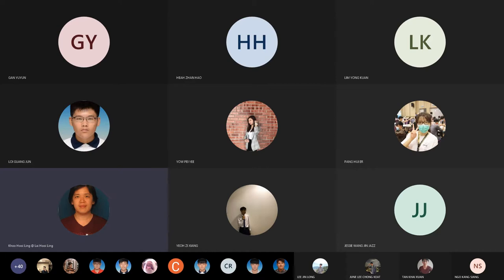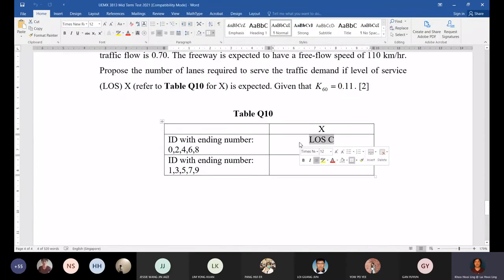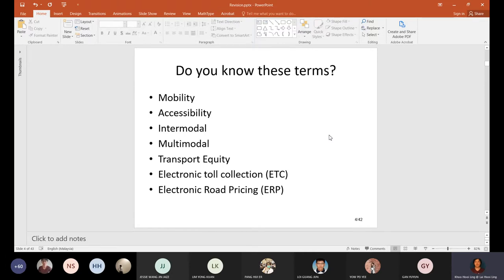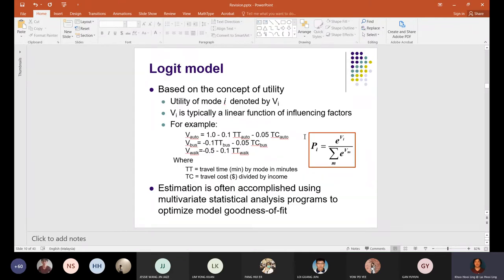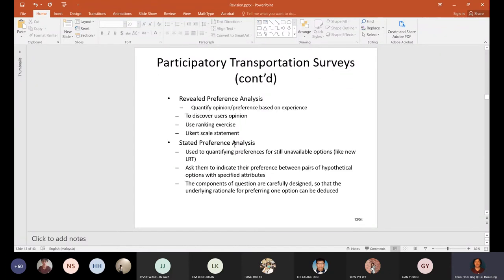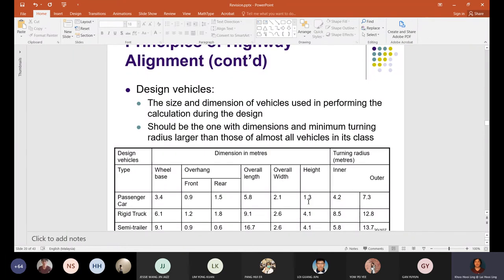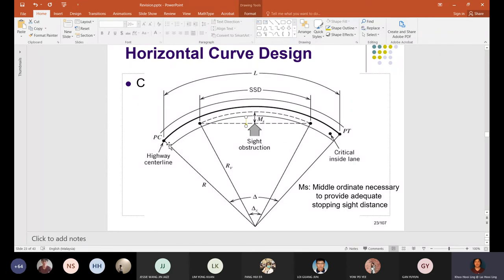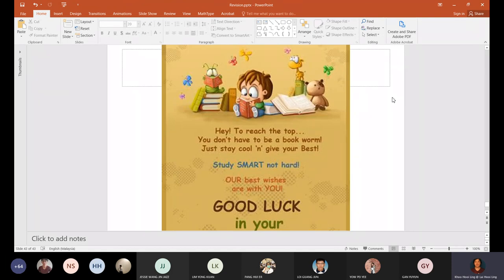Lecture Revision 02 09 2021 20210902 083309 Meeting Recording